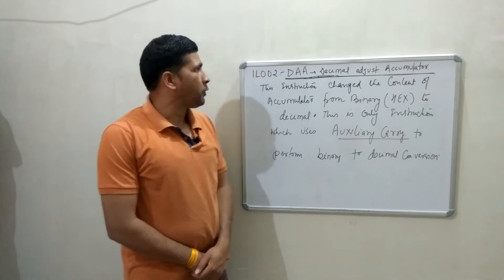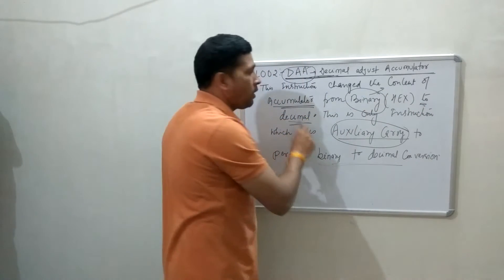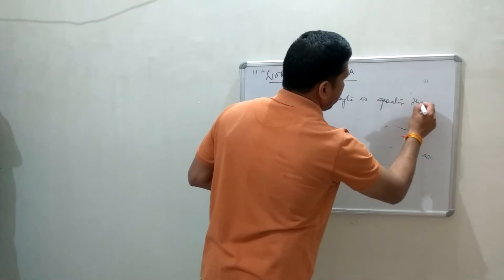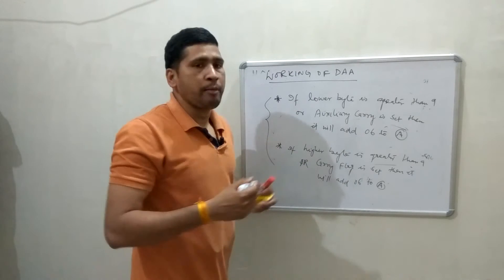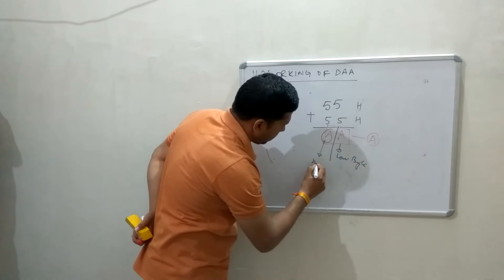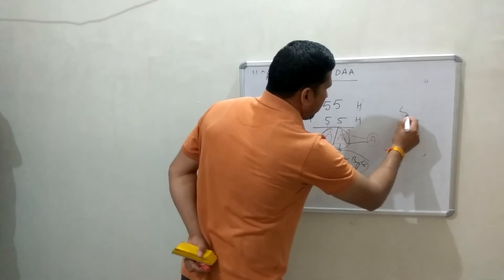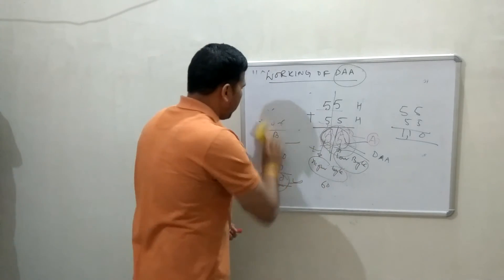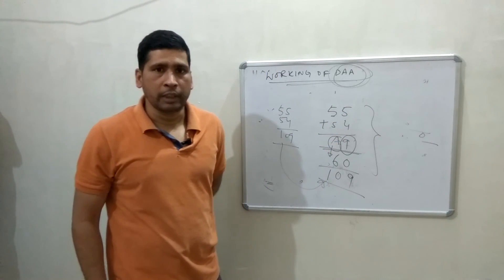DAA: Decimal Adjust Accumulator - Decimal Addition Instruction in Microprocessor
This video describe the working of DAA instruction in Microprocessor. Decimal adjust accumulator explain the conversion process from hexadecimal value to decimal value. How to convert value from hexadecimal to decimal in microprocessor. Auxiliary carry and DAA instruction. Carry flag and DAA Instruction.

Punjabi Poetry | Kuj Shouq Se Yaar Faqeeri Daa | Munir Niazi
Irwan DAA dan Rara LIDA - Haram | Festival Ramadan
car kulla vechu sapunaan paru habba mudiyala daa tamil audio
V20 | Bezzati Pe Bezzati | By AK DAA VID & AkashyapPhotography |
Find  Me @